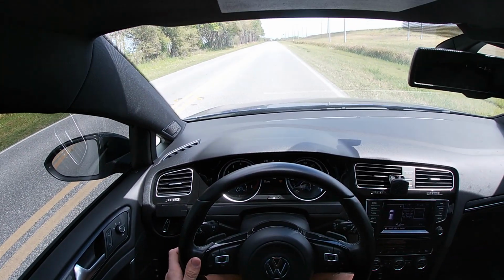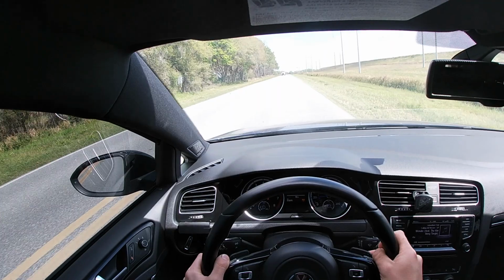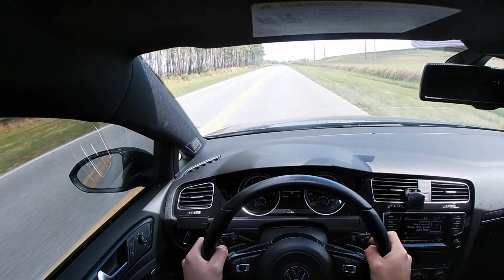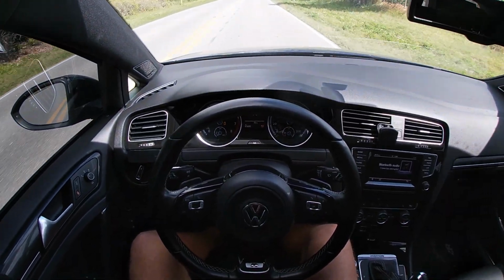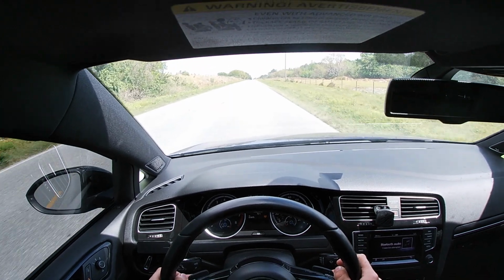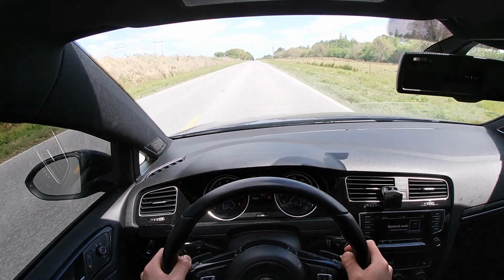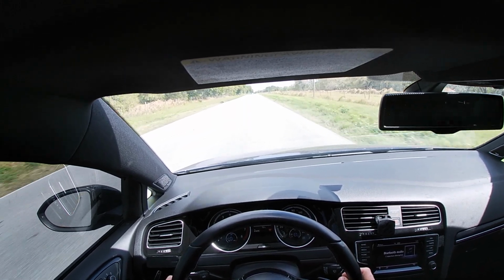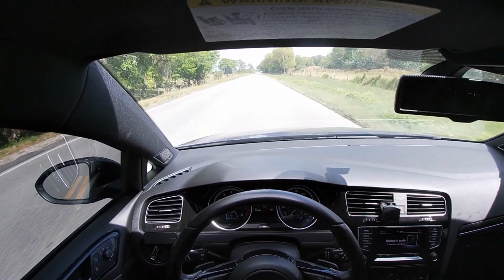Mk7 Golf R Tune Reaction & Review! (Suprised)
About Hudson B:
Building Cars, Breaking Cars, Racing Cars, And Selling Cars.

(video link)